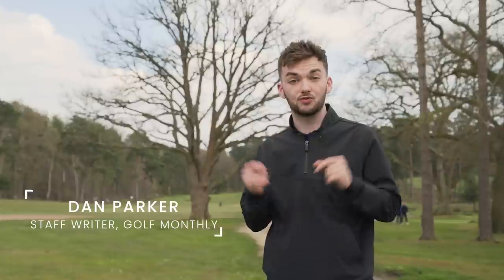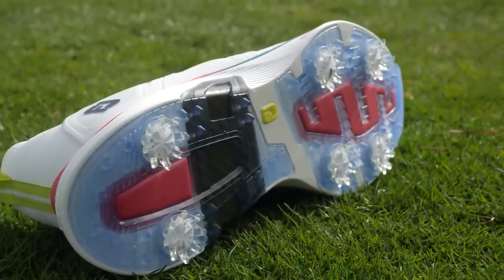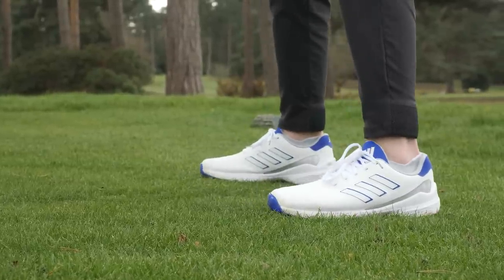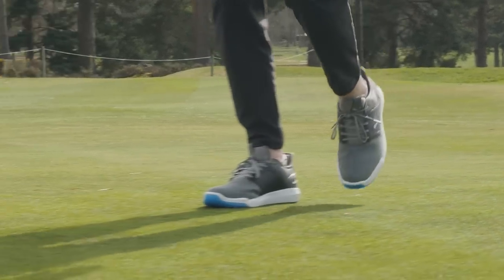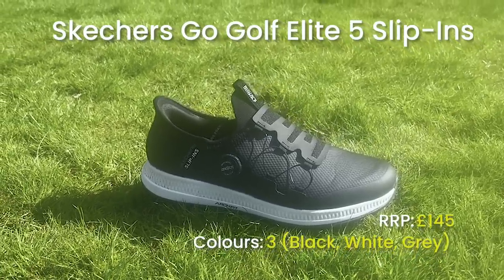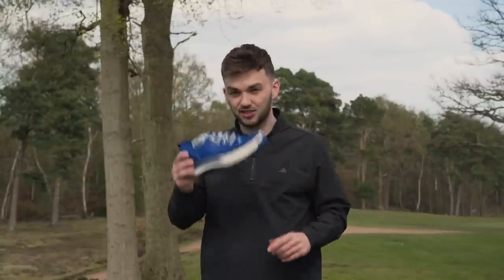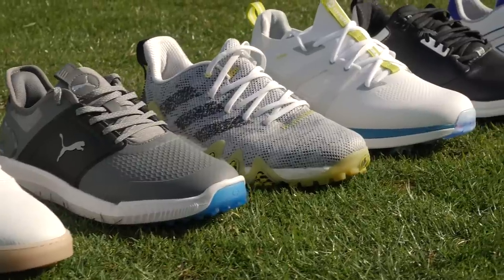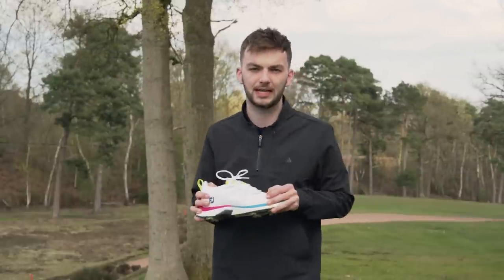BEST GOLF SHOES 2023!! WE CROWN A WINNER...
In this video, Dan Parker discusses 11 of the best golf shoes to have been released so far in 2023. There's been a huge variety of shoes released this year and we've covered a huge mix of spiked and spiked models in this video, ranging from sneaker styles to brogue styles that should suit all tastes. Stick around until the end to see Dan crown his best golf shoes of 2023...

0:00-0:26 Intro
0:26-1:52 FootJoy HyperFlex Carbon
1:52-2:58 Adidas ZG23
2:58-4:04 Puma Ignite Elevate
4:04-5:14 True Linskwear Lux Hybrid
5:14-6:53 Payntr X 004 RS
6:53-8:04 Duca Del Cosma Benardo
8:04-9:27 Cole Haan ZeroGrand Overtake
9:27-10:40 Ecco Biom H4 2023
10:40-11:47 Skechers Go Golf Elite 5 Slip-ins
11:47-12:54 Under Armour Charged Phantom SL
12:54-14:01 G/FORE MG4+
14:01-15:19 Crowning a winner...